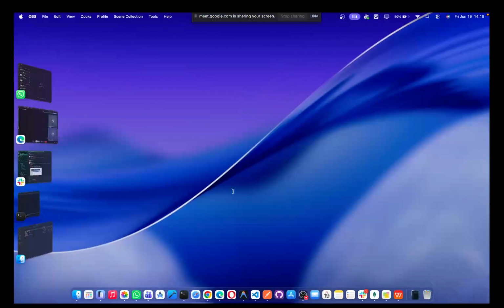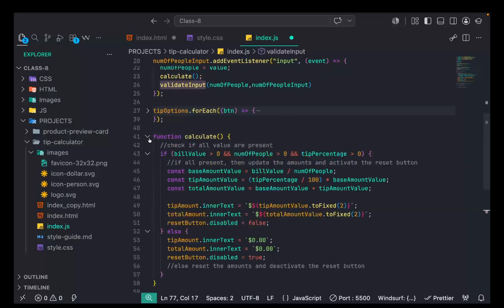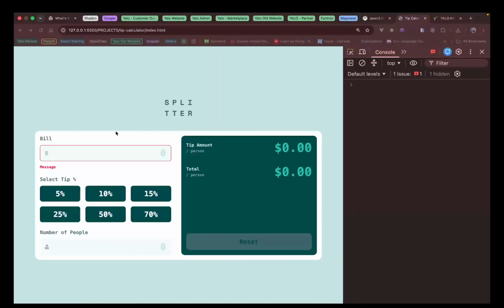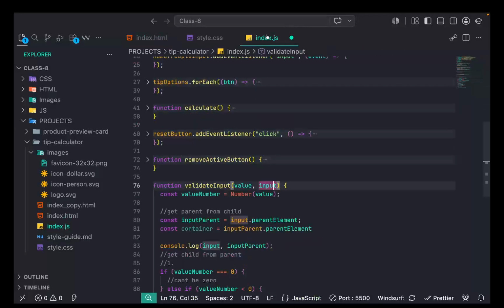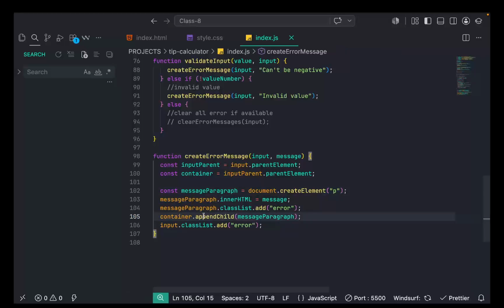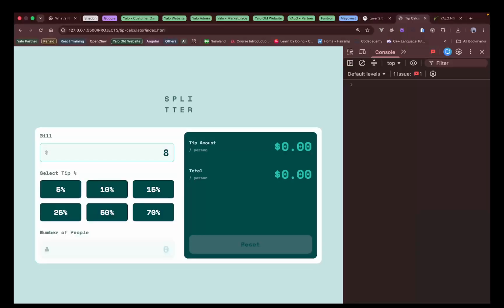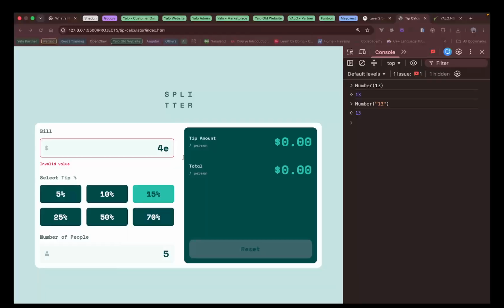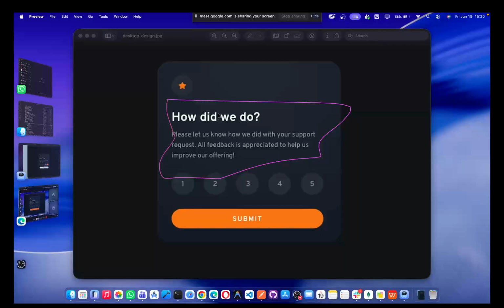Lesson 17 - JavaScript Tip Calculator Project Part 3